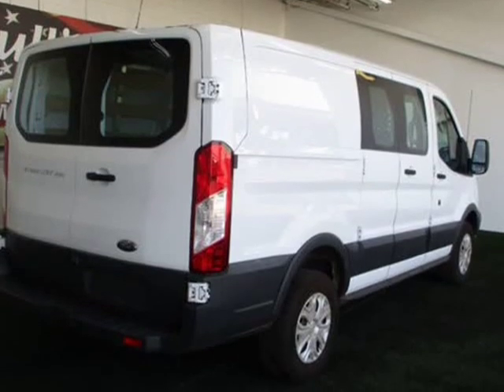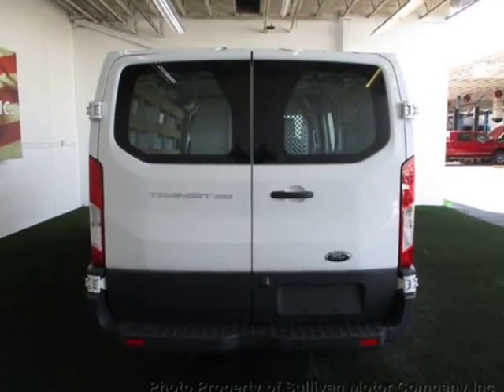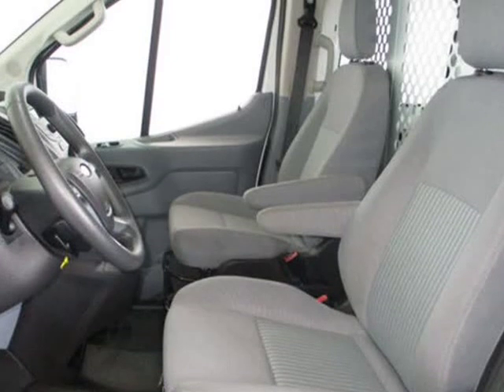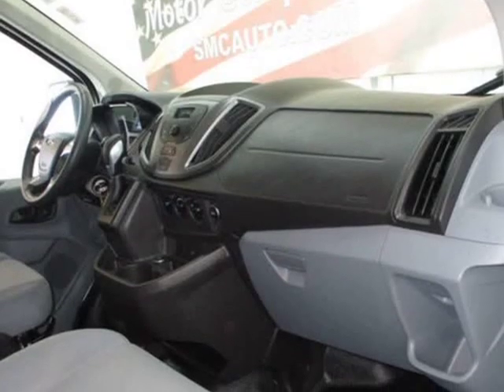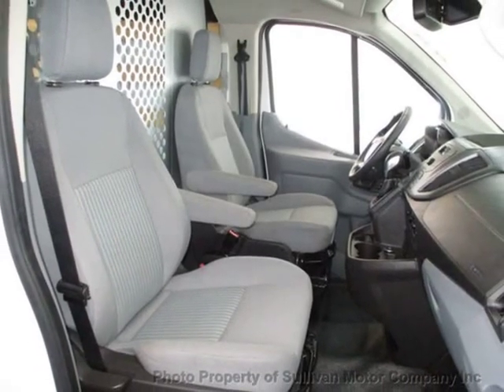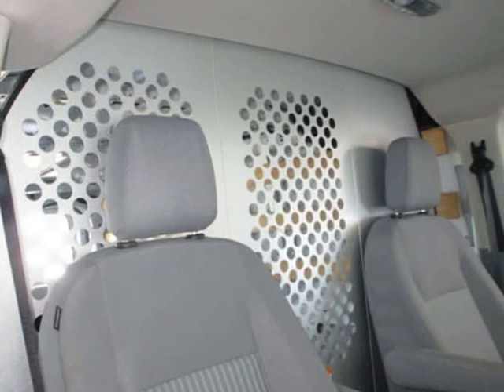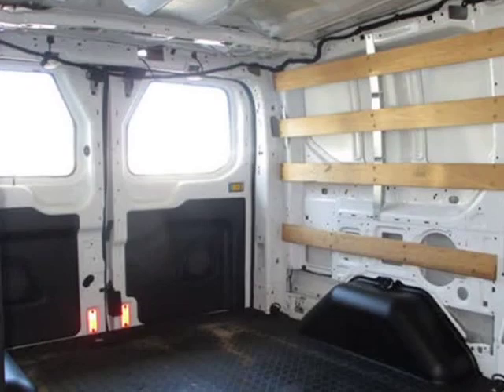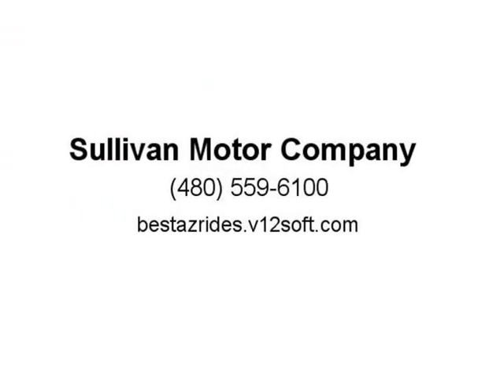2016 FORD TRANSIT CARGO VAN T-250 130 Low Rf 9000 GVWR Swing-Out RH Dr (Mesa, Arizona)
1515 W Broadway Rd.